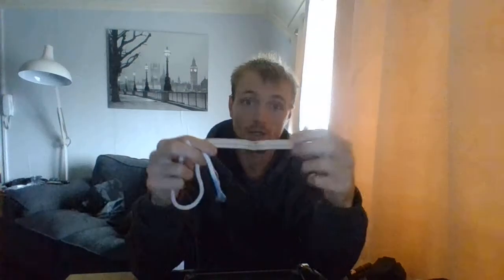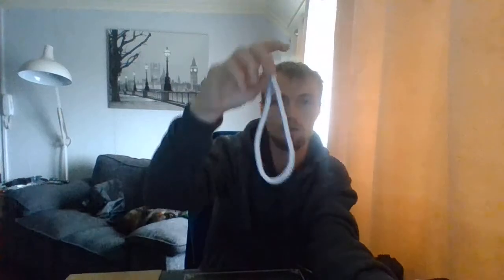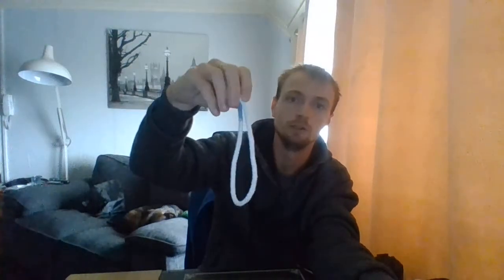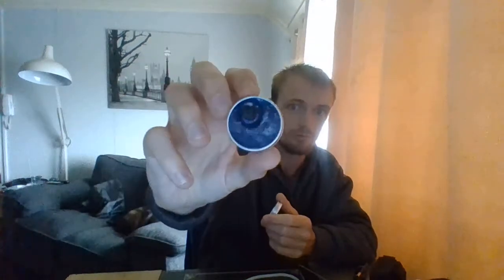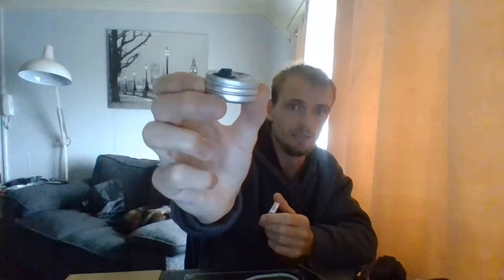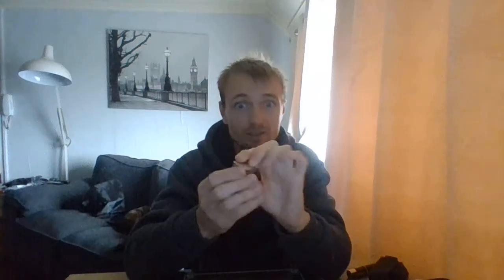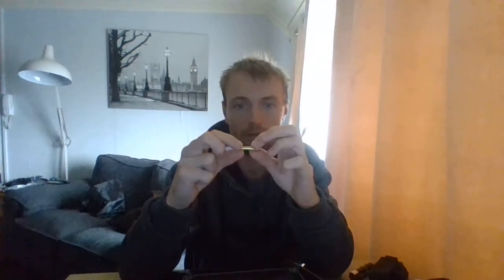finding tinder/ budget gear (cotton lamp wick)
cotton lamp wick
10FT Diameter 3/16'' Round Cotton Wicks Burner For Kerosene Oil Alcohol Lamp WT here is a link for you

and heres the other one this is only for 1 meter
1M Flat Cotton Oil Lamp Lantern Wick 10mm For Kerosene Burner Lighting Pratical